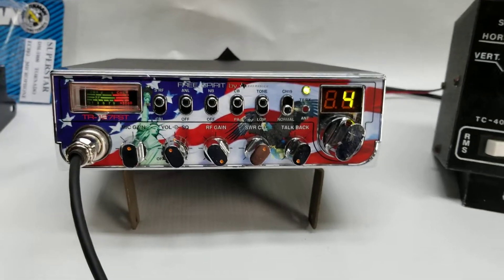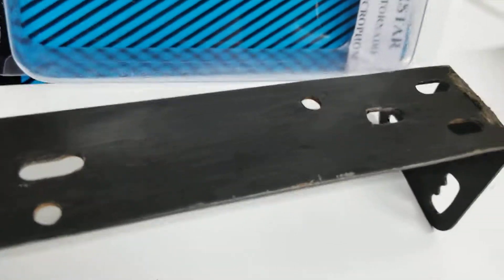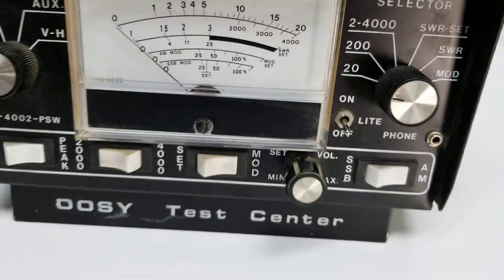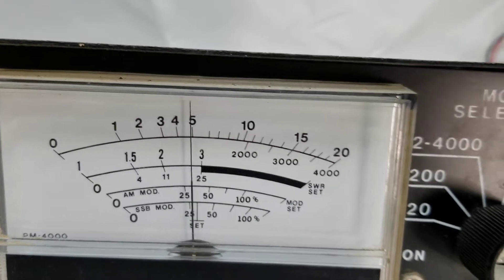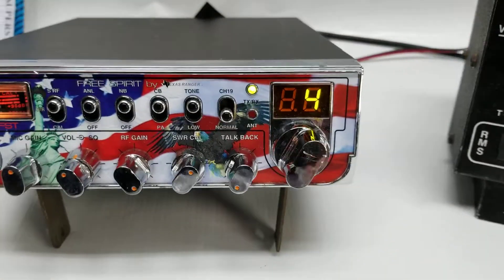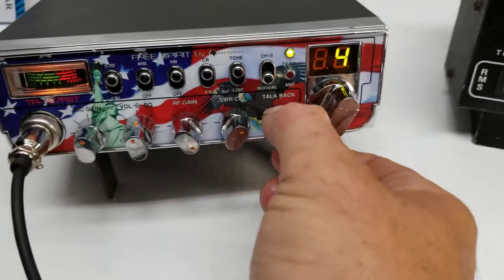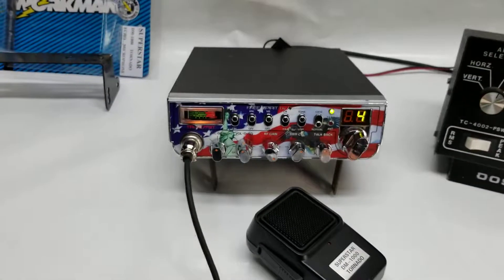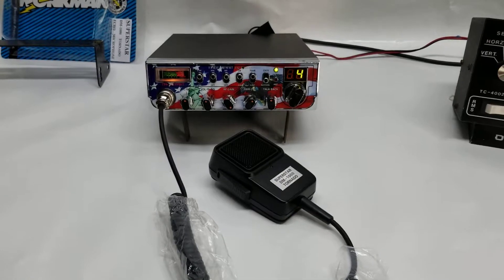Free Spirit Texas Ranger Mobile CB Radio